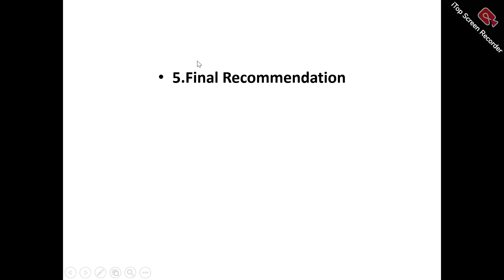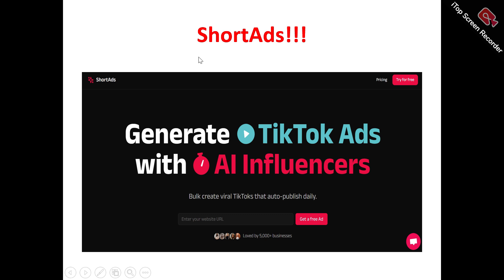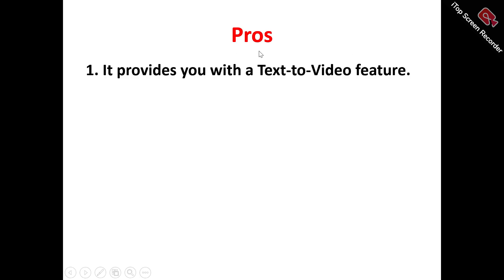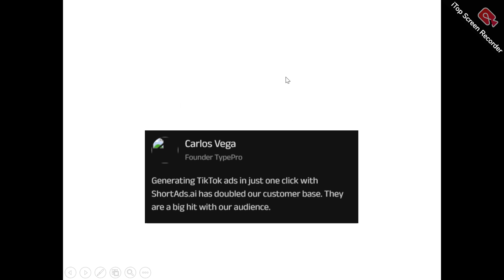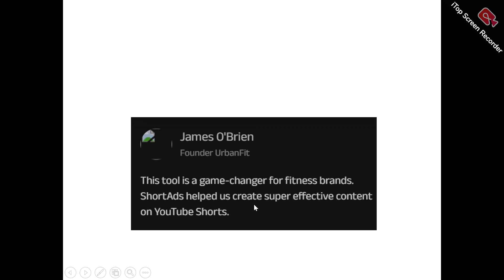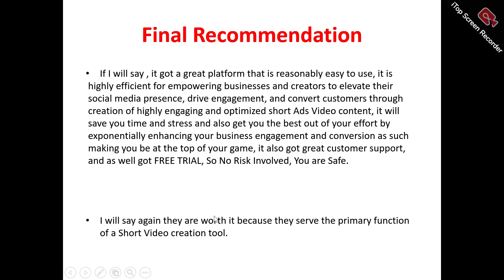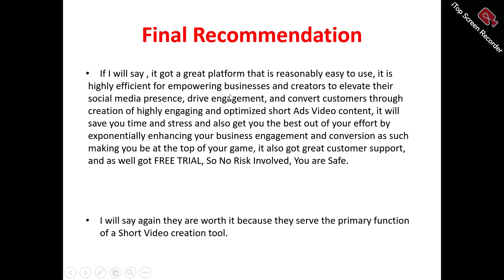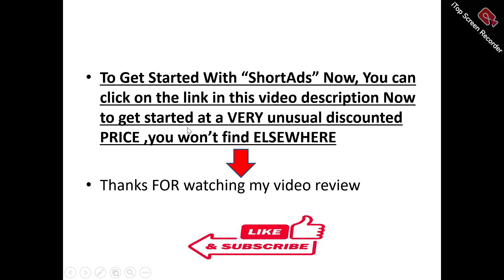ShortAds Review-Is This Video Ads Generator REALLY Worth Using At ALL Or NOT?See(Do not Use Yet)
You can get started with shortads Now at a price you will never find elsewhere,Click On this link now to get started==

In this shortads review, this video will answer some frequently asked question such as

1. shortads reviews,
2.is shortads  a scam,?
3.Is  shortads real,?
4 is  shortads good,?
5. Is  shortads bad,?
6. Pros of  shortads,
7.cons of   shortads,
8.Does   shortads really work,?
9.How does  shortads work,?
10.is  The shortads okay,?
11.should I buy  shortads?,
12.Do you recommend shortads,?
13.shortads price,?
14.shortads pricing,?
15.shortads  cost,?
16.shortads  honest reviews,
17.shortads honest opinion,
18.shortads reviews trustpilot,
19.shortads reviews 2024,
20.shortads  review,